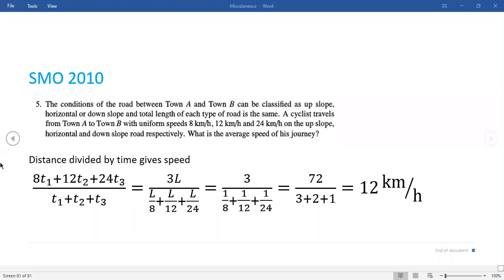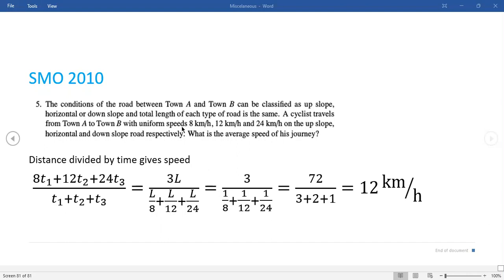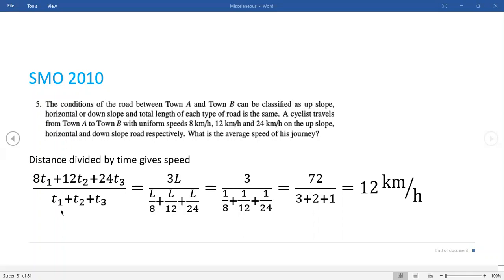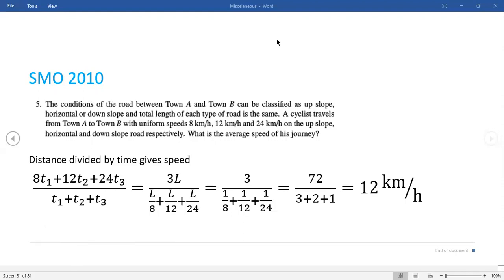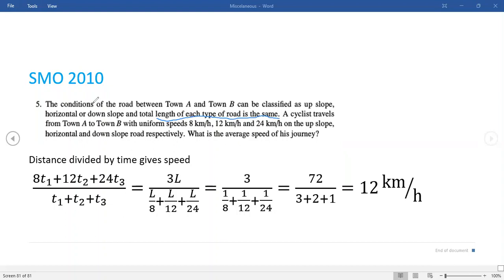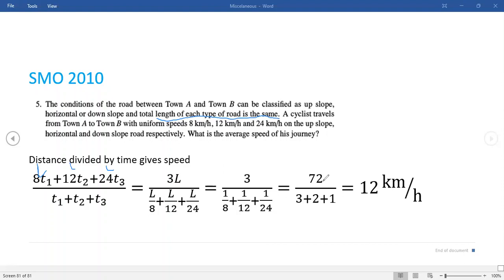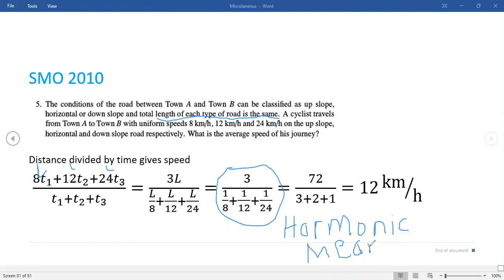Harmonic Mean effective way to solve for the average speed SMO 2010 Problem 5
Only three speeds were given on the uphill, horizontal, downhill cyclist problem along with the distance being the same for uphill, horizontal and downhill parts of the route. The speed was 8, 12, and 24 km/h respectively and the test takers were asked to find the average speed not having the times of the uphill, horizontal and downhill parts of journey

Funny guy Daniel McNichol, Jan 28, 2018, did excellent job of tutoring beginner to better discern nuances in using AM-GM-HM averages. After all Robert Heinlein, not all of us grok this type of mathematics! I don't think the harmonic mean is quite as popular in math competitions as AM-GM inequality problems.